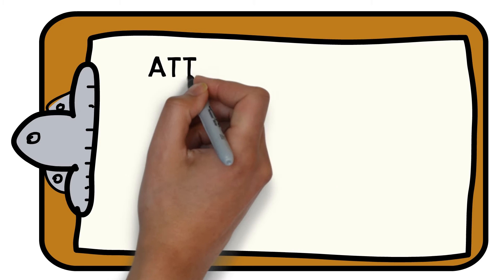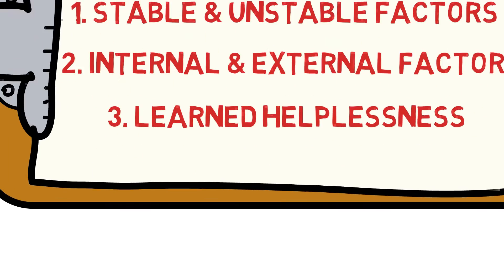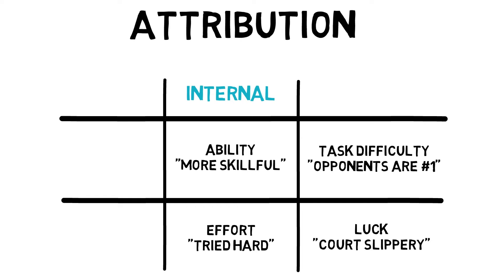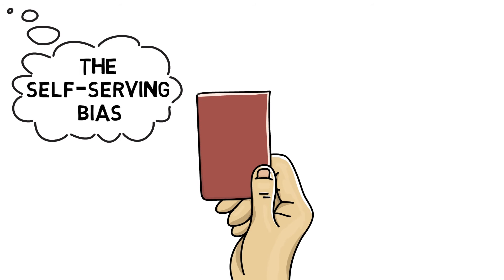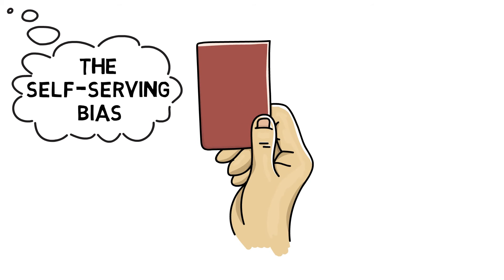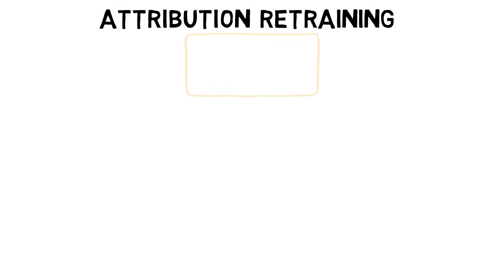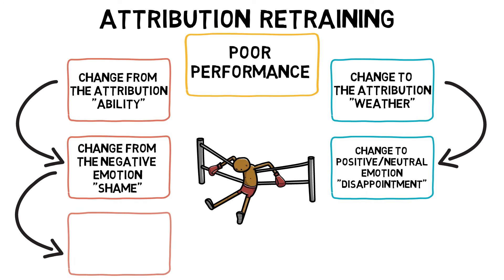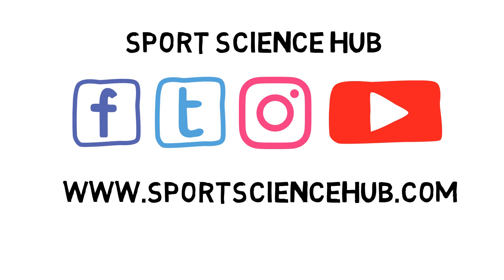Attribution Theory | Sport Science Hub: Psychology Fundamentals | Music Version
Looking to master the fundamentals of Attribution Theory? Discover everything you need to know about the difference between stable and unstable factors, the difference between internal and external factors, and, what causes learned helplessness.

0:00 Intro
0:24 Understand reasons for success and failure through Attribution
0:36 Weiner’s model on 4 attributions: Ability, Effort, Task difficulty, and, Luck
1:09 How performance outcomes can be caused by Internal and External factors, and by Stable and Unstable factors
1:40 The impact Self-Serving Bias, and Learned Helplessness can have on performance
2:29 Understand Attribution Retraining